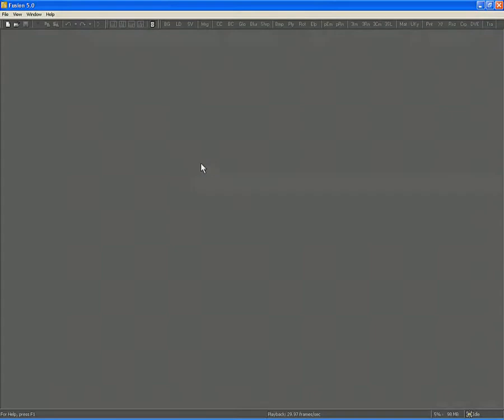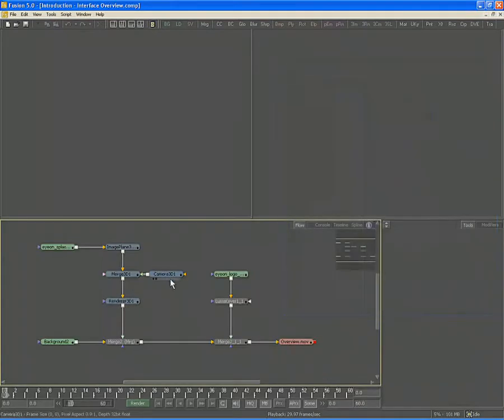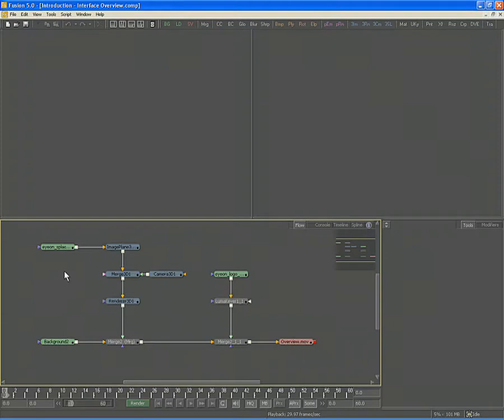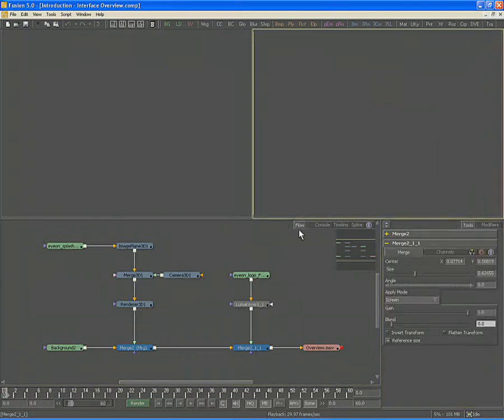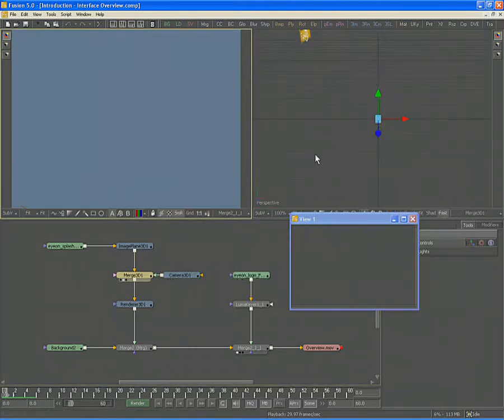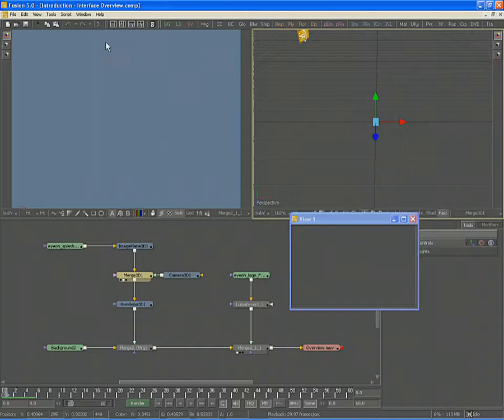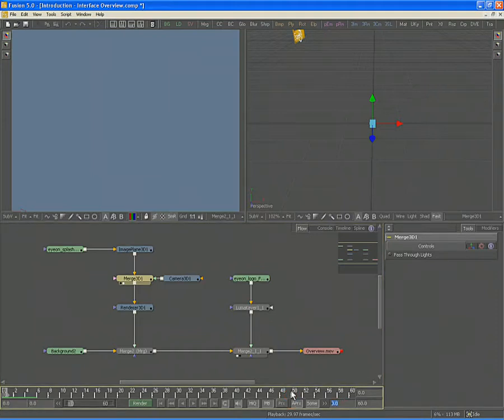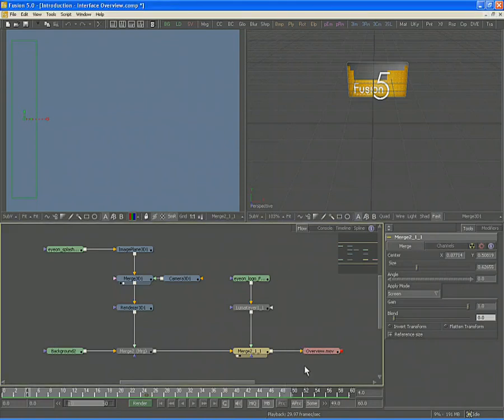Eyeon Fusion Introduction 1